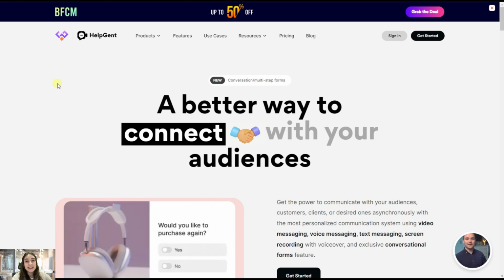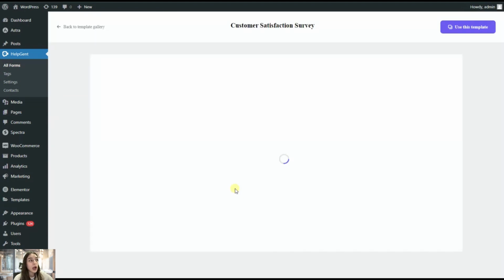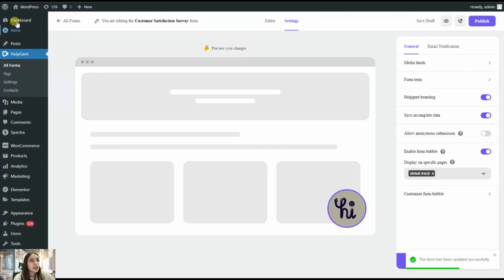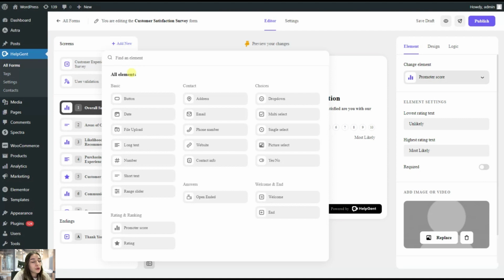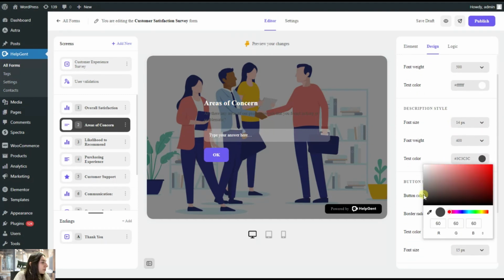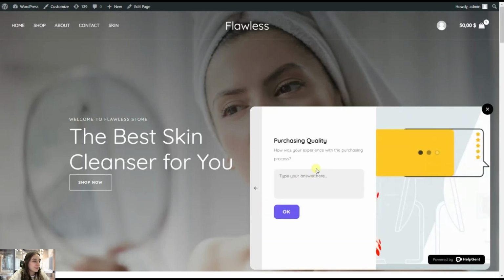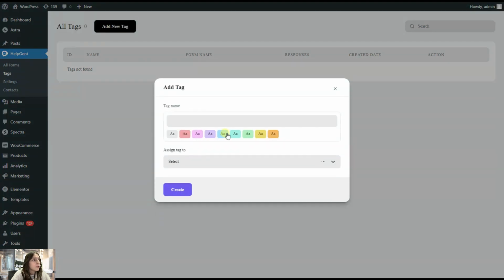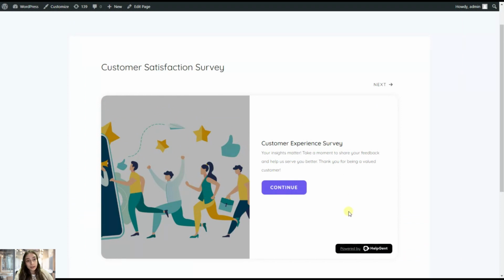The Ultimate All-in-One Communication Toolkit on WordPress | HelpGent by WPWax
🌟 Unlock the Power of Communication with HelpGent: Your All-in-One Toolkit for WordPress Users!

Say goodbye to mundane forms and embrace a new era of interactive communication with HelpGent, the ultimate toolkit designed to elevate your WordPress experience. 🎉

✨ Key Features That Set HelpGent Apart:

✔Conversational Forms: Make data collection a breeze with interactive and friendly conversational forms. No more boring surveys, just engaging conversations!

✔Video Messaging: Why type when you can talk face-to-face? Connect with your audience on a personal level through HelpGent's video messaging feature, adding a warm touch to your communication.

✔Screen Recording with Voiceover: Simplify explanations by giving virtual tours with your own narration. HelpGent's screen recording with voiceover feature makes complex concepts easy to understand and fun!

✔Customization: Tailor your forms and communications to reflect your brand identity seamlessly. Enjoy the flexibility of expressing your unique brand personality effortlessly.

✔Save Partially Filled Form Data: Never lose valuable insights! HelpGent ensures that even if users abandon a form midway, their responses are saved and stored for future reference.

🚀 Core HelpGent Features in a Flash:

🔹Attractive conversational form builder with customization.
🔹Craft multi-step forms with 18 free dynamic elements.
🔹Enable users to express thoughts through text, audio, & video formats.
🔹Tailor interactions with form bubble(floating widget) customization options.
🔹Search & sort conversations by text, videos, and voice.
🔹Personalized interactions with advanced logic and conditional statements.
🔹Collect unlimited responses in the free version.
🔹Maintain unread status for future responses and follow-up.
🔹Provide a seamless experience with a real-time “Time to Complete” estimate within the form.
🔹Works as a survey form, feedback form, and contact form plugin.
🔹Analyze user responses with detailed response summaries.

Ready to revolutionize your communication strategy? 🌐 Explore HelpGent now and take your WordPress experience to the next level! 💻✨